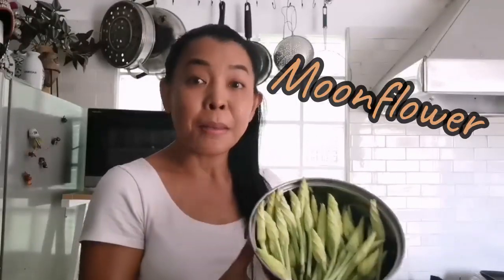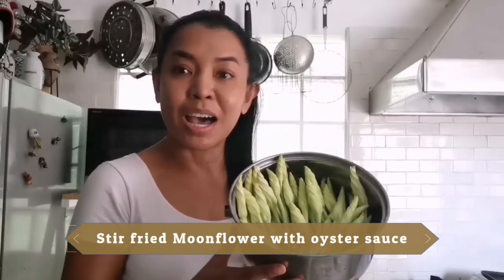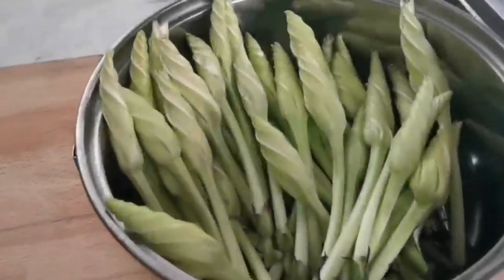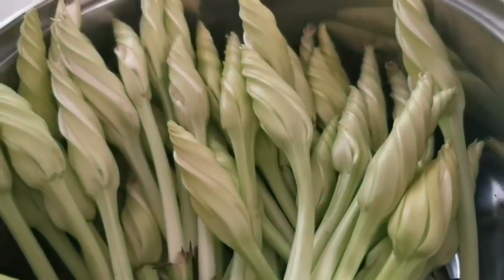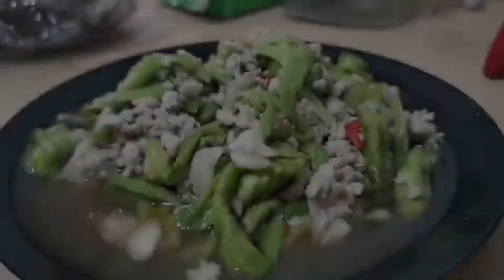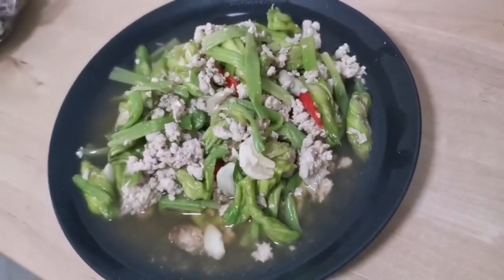We eat flowers | Moonflower | Thai food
Living in Thailand doesn’t mean I know and eat all type of food.
After living live for half way of age, Today is my first day to start to try to eat a moonflower Or Dok Chom Chan in Thai.
It’s very healthy and soft in mouth and yummy, Of course !!!
If you like to try and cook, you can follow my recipe.

I’m a licensed English speaking guide in Bangkok and other cities  in Thailand since 1998 - Present
Tourist guide licensed no.11-69716
Tour Registered : "Thai Exotic tours" Licensed No.14/01949